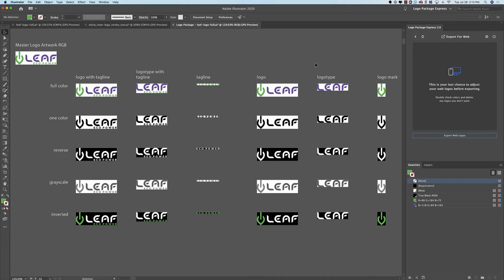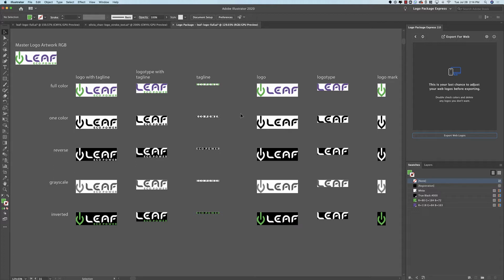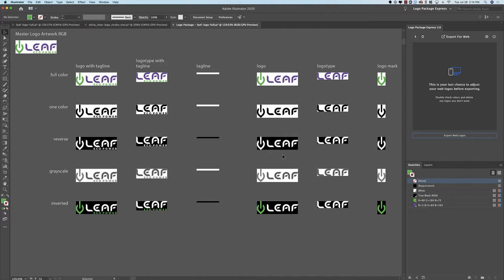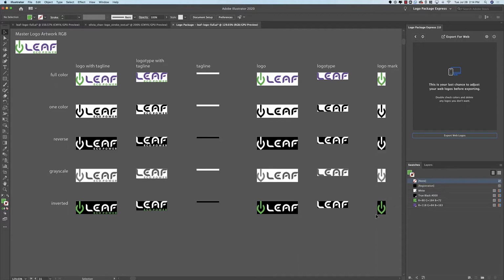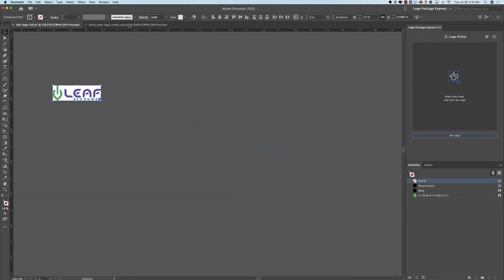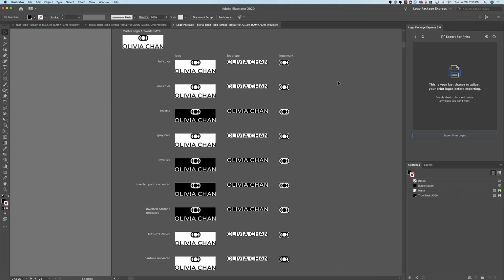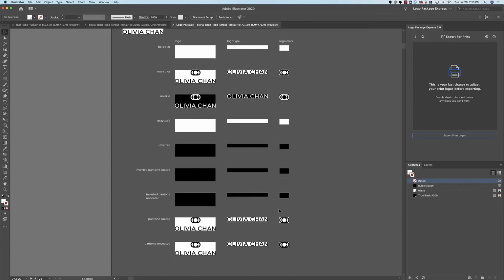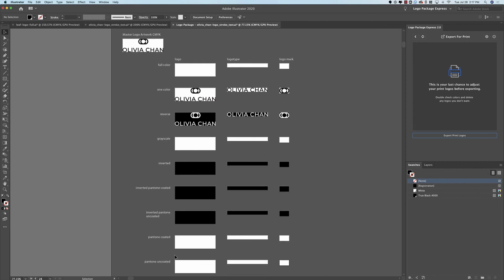How To Exclude Logo Variations from Your Logo Packages (Legacy)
Logo Package Express is capable of making lots of variations of your logo artwork and then exporting those variations into a robust logo package for your clients. This tutorial shows you how to exclude certain logo variations from your logo packages.